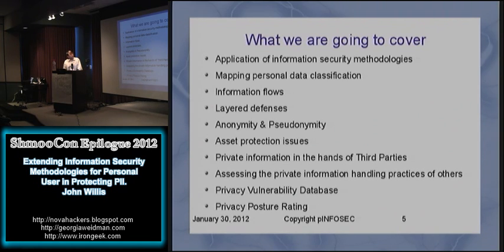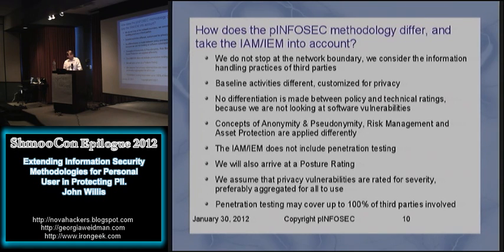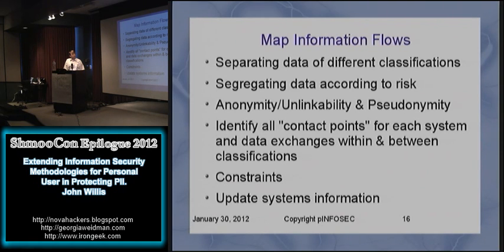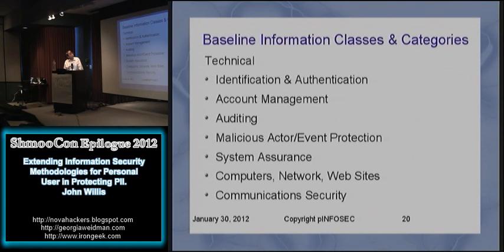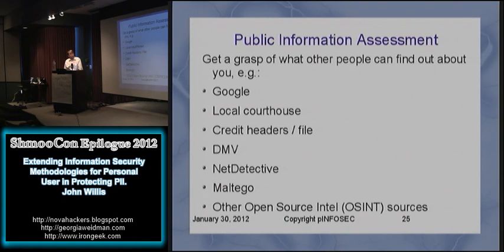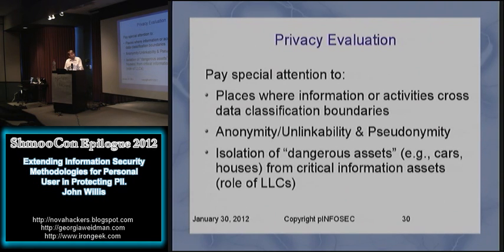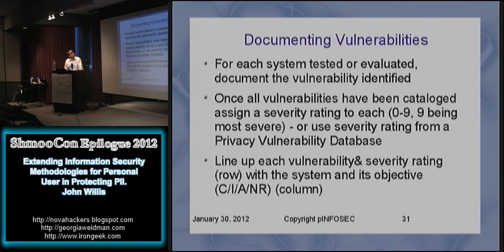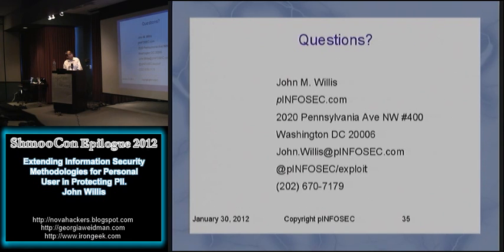Extending Information Security Methodologies for Personal User in Protecting PII.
John Willis